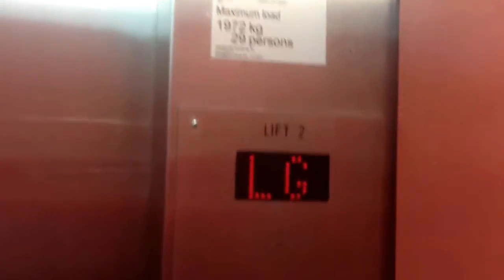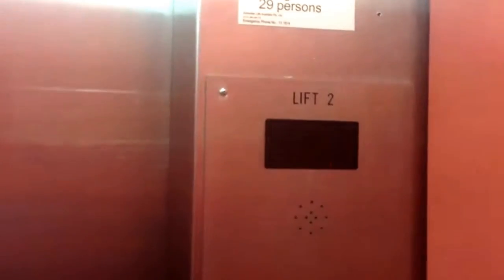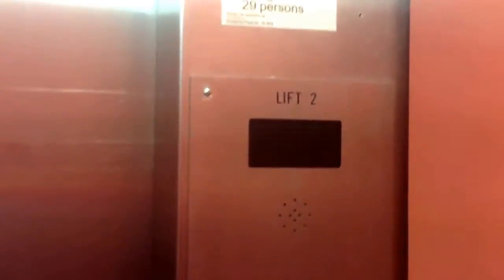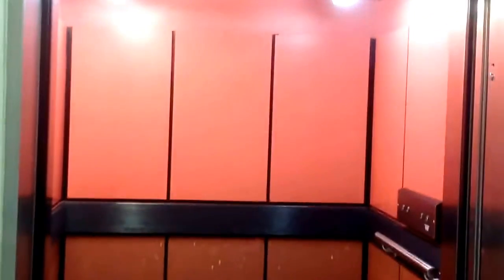Schindler Elevator @ Garden City Shopping Centre Brisbane QLD Australia